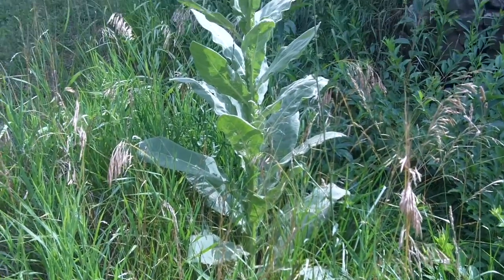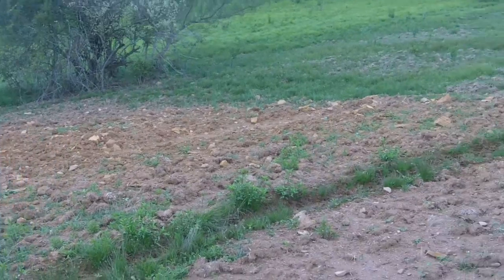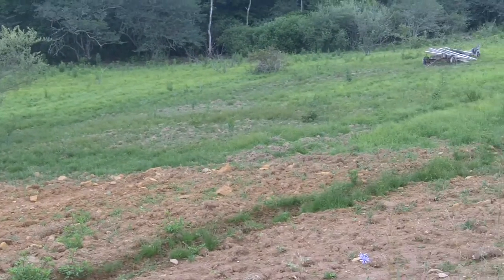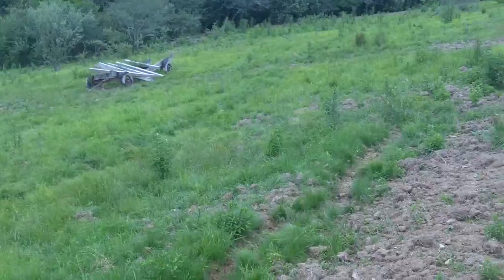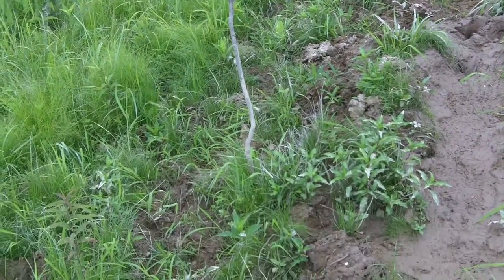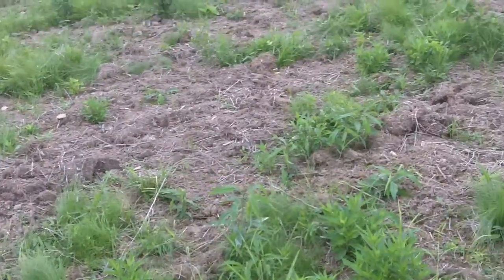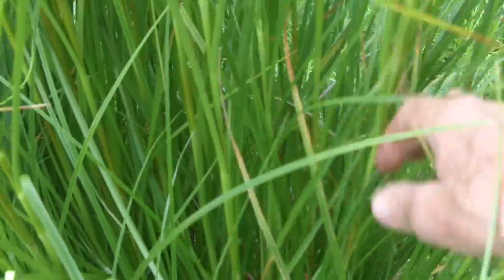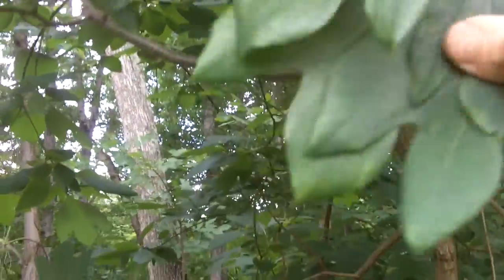Another Plants in Pig Pasture Walk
I walk in a pig pasture newly developed this year by my team of pigs.  There I look at some of the volunteer plants.